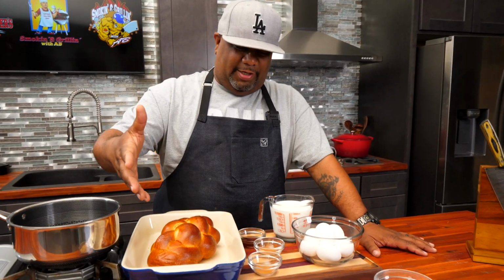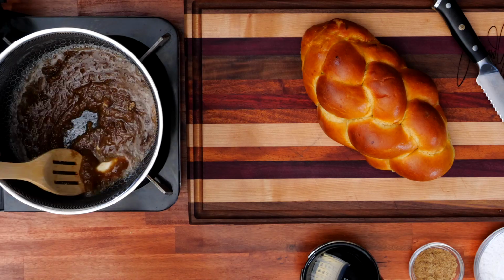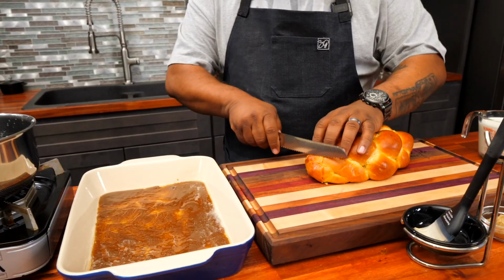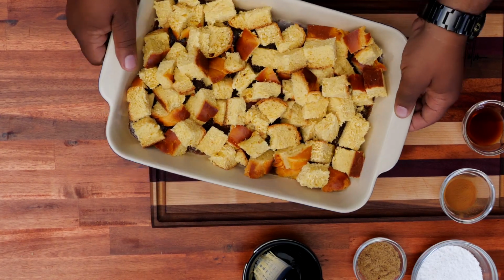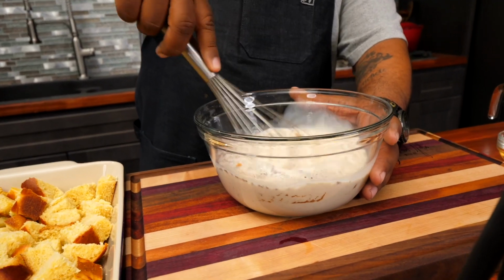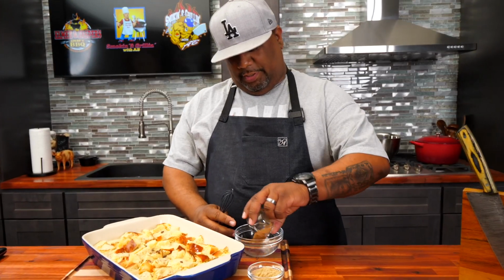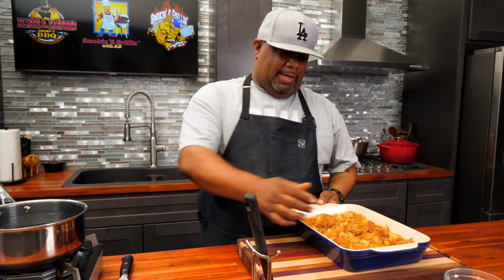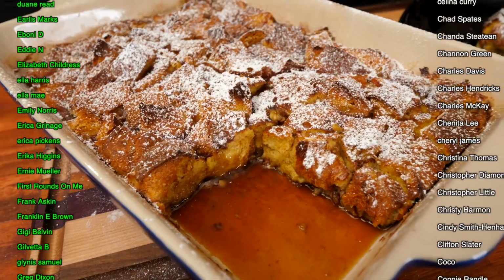The Best French Toast Casserole Recipe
Ingredients:
Challah Loaf, cut into cubes
½ cup Butter
1 cup Brown Sugar
6 Eggs
2 cups Milk
2 tsp Vanilla Extract
2 tsp Cinnamon, divided
1 tbsp Brown Sugar, for topping
Powdered Sugar for topping

My Gear
Favorite Zoom Lens:
Favorite Mic:

9980 Indiana Ave
Ste 8